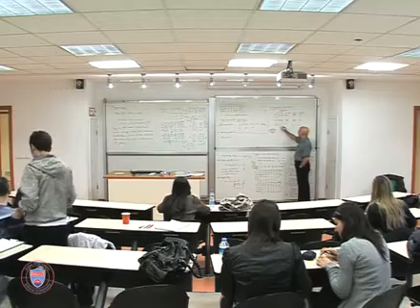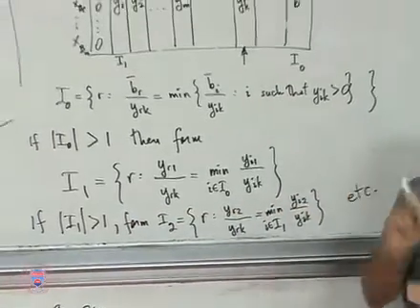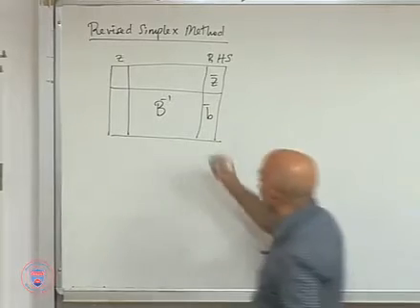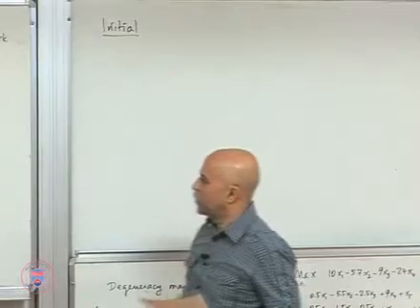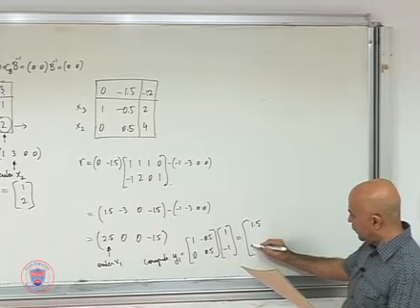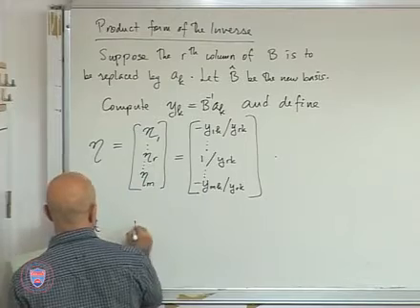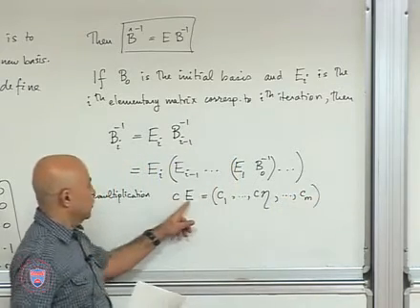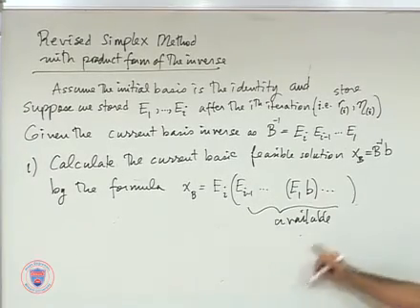IE513 20110328 LECTURE25 Revised Simplex method